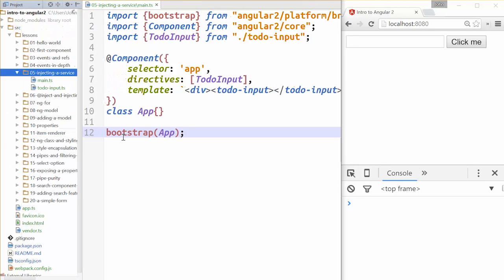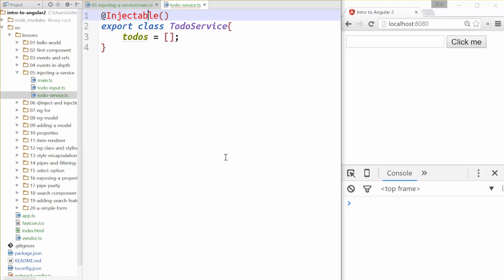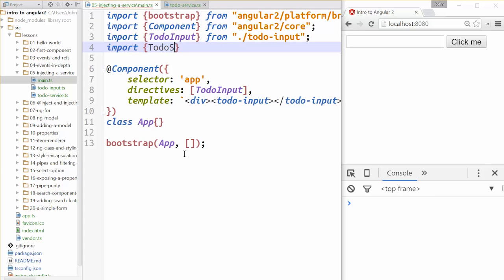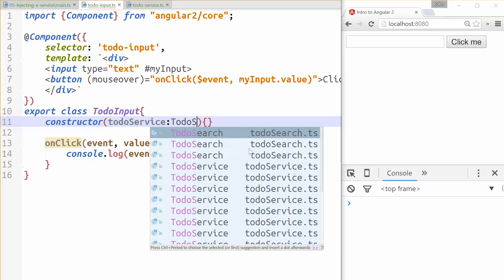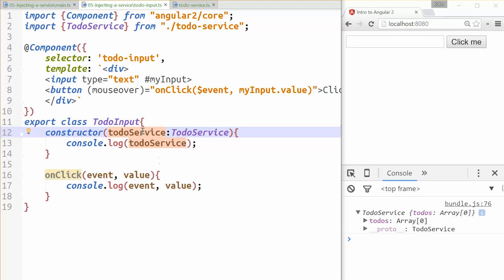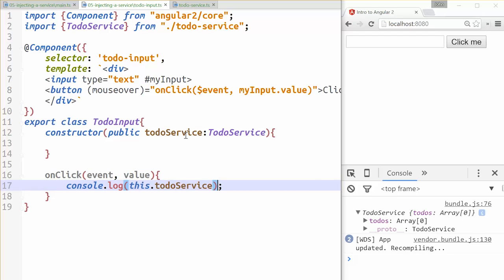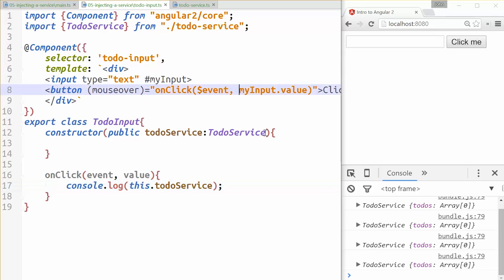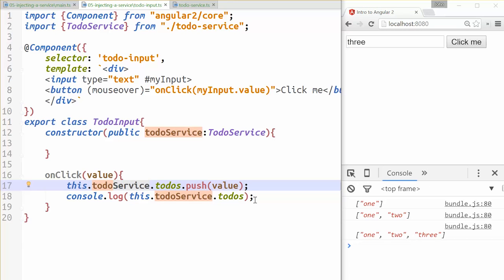5 - angular 2 injecting a service